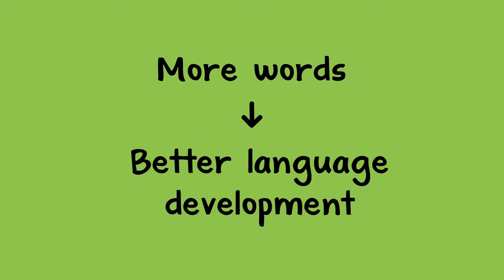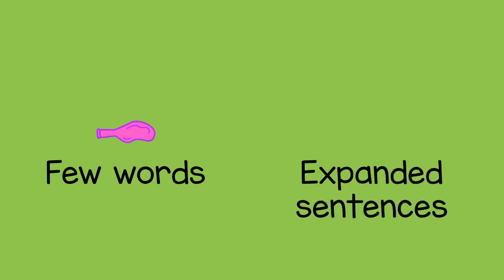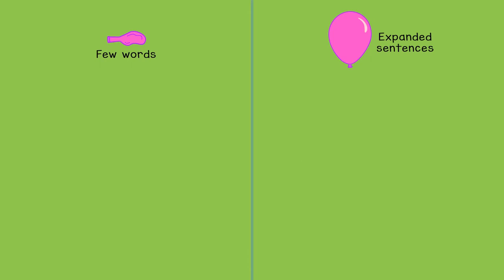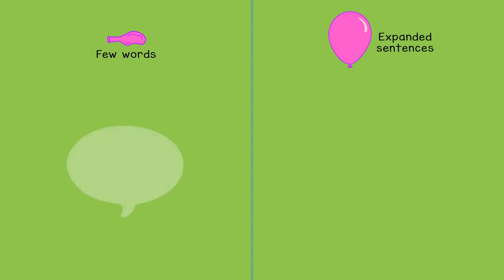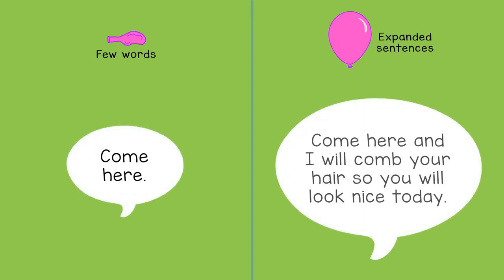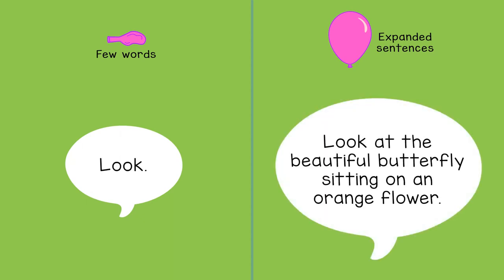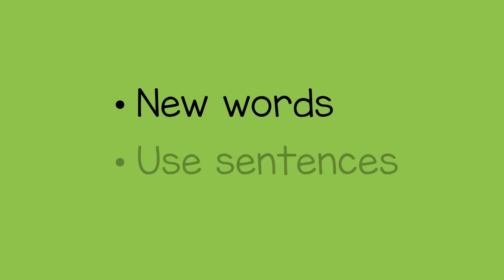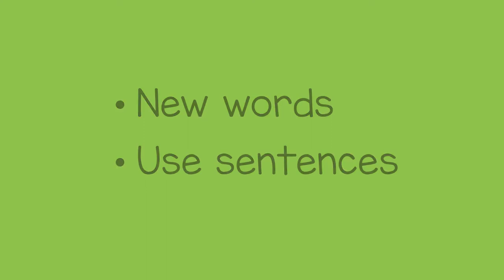Why Use More Words with a Child?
You can help a child better their language development by using more words. By using fuller sentences with more vivid descriptions, you can help the child learn new words and understand how to use sentences.